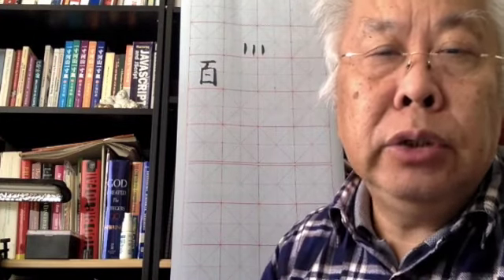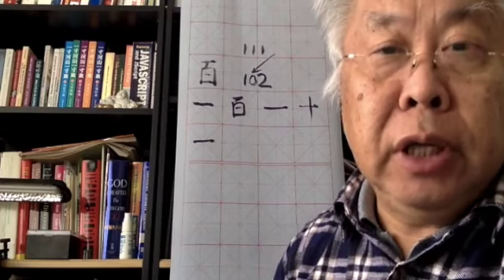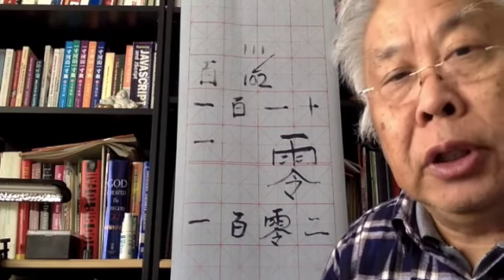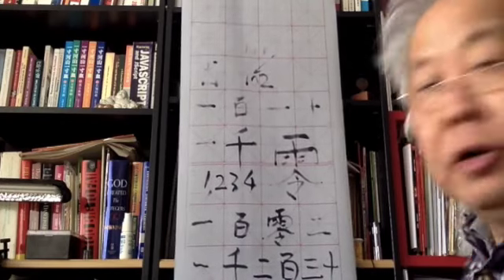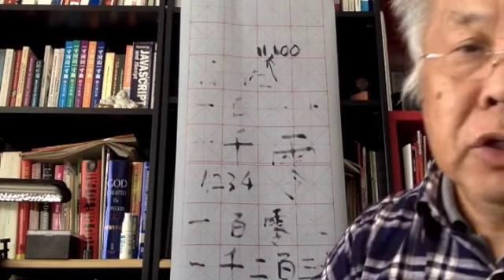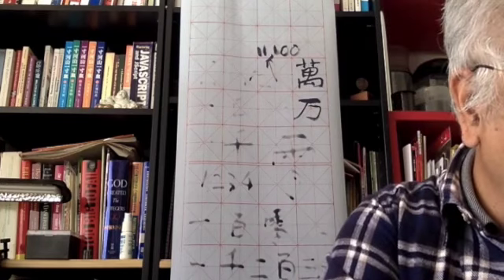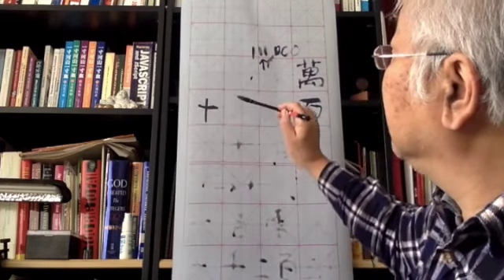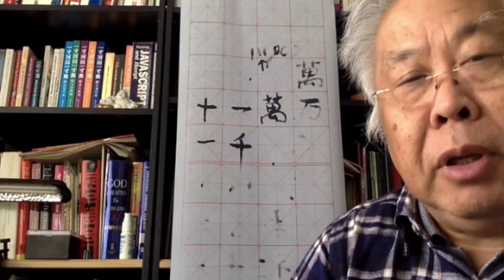Learn Chinese the Read and Write Way - 2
We are extending the number to 999,999